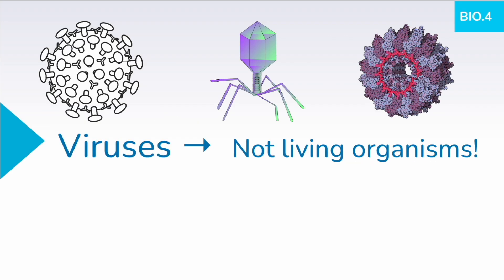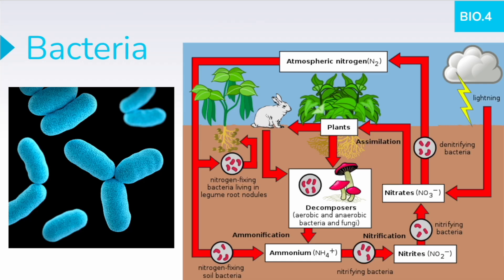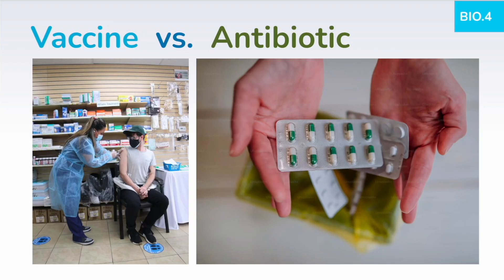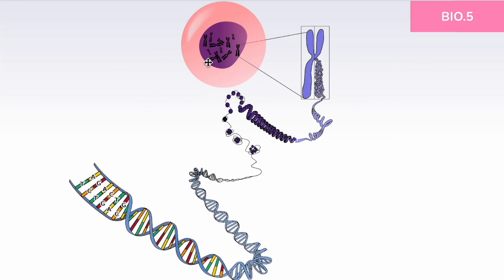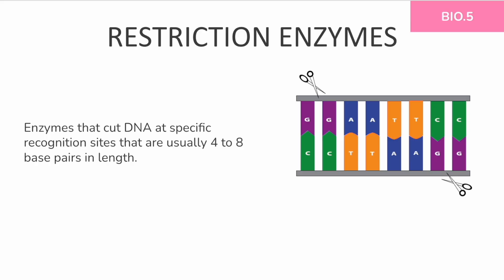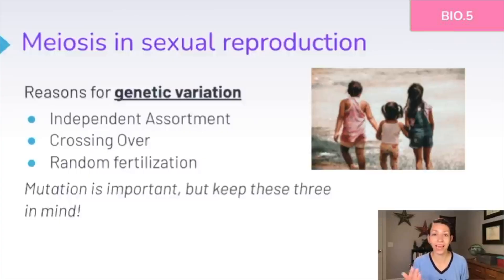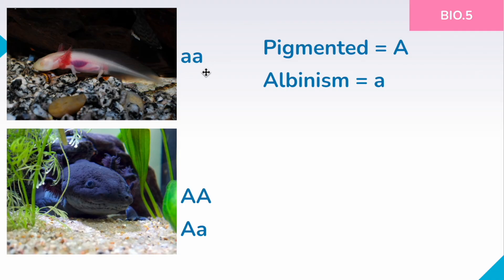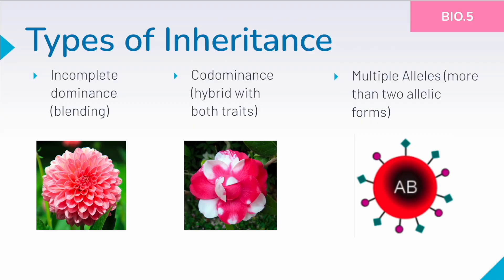Biology SOL Review - Part 1 // 17 minute biology study session!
A brief review of Biology content to prepare for the new SOL test in Virginia. This video may be helpful for anyone looking for a Biology 9th grade final exam review.

IN ANOTHER STATE??? This video could probably help you too! A lot of the high school Biology & Living Environment content across the United States is very similar. Students studying for the North Carolina EOC, Florida Biology EOC, Texas Biology EOC, South Carolina Biology EOC, and the New York Regents Living Environment exam have used these videos too. Let me know if they've been helpful for you!

Bio.4 & Bio.5
Bacteria and Viruses, Inheritance

RESOURCES

IMAGES
Own Work
Pexels.com
Pixabay.com
Unsplash.com
Wikimedia Commons

Nitrogen Cycle 2
File:Nitrogen Cycle.svg: *Cicle_del_nitrogen_de.svg: *Cicle_del_nitrogen_ca.svg: Johann Dréo (User:Nojhan), traduction de Joanjoc d'après Image:Cycle azote fr.svg.derivative work: Burkhard (talk)Nitrogen_Cycle.jpg: Environmental Protection Agencyderivative work: Raeky (talk)derivative work: Hattiel, CC BY-SA 3.0 via Wikimedia Commons